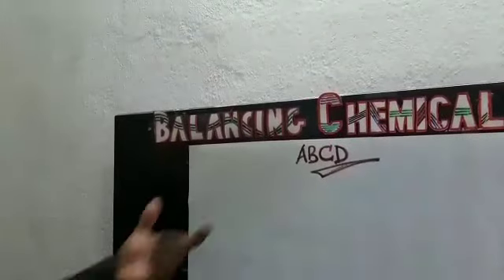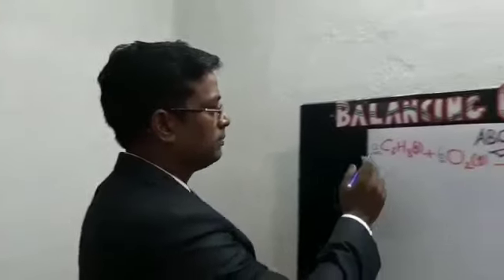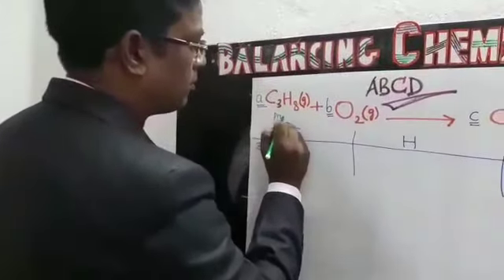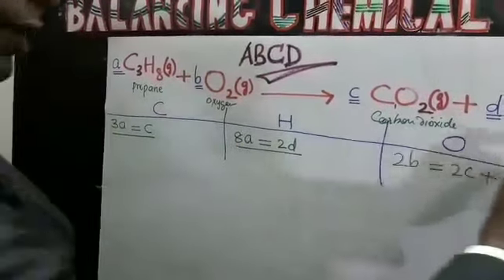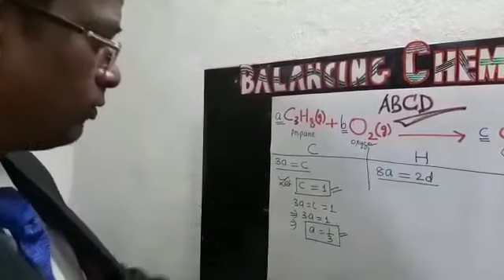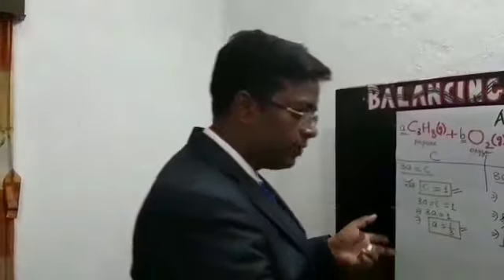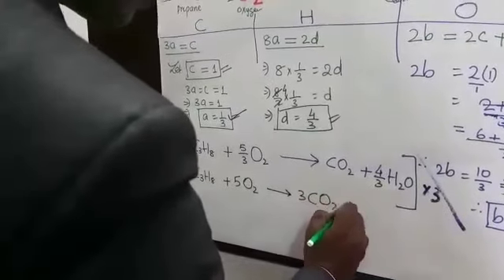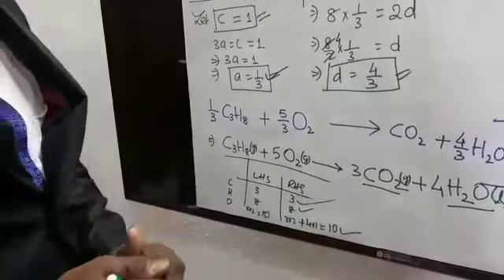Balancing Chemical Equations || Class VI TO X || CBSE || By Deepak Patra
Balancing Chemical Equations Simplified for everyone.
To balance a chemical equation at times appear to be tricky and confusing

Through ABCD Method, balancing any chemical equation becomes absolutely easy. it eliminates any error while balancing.